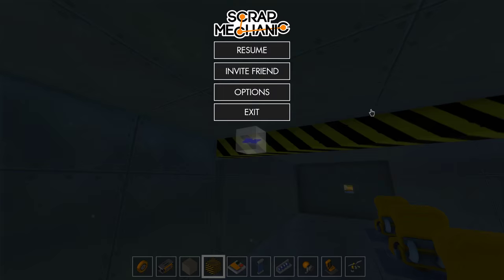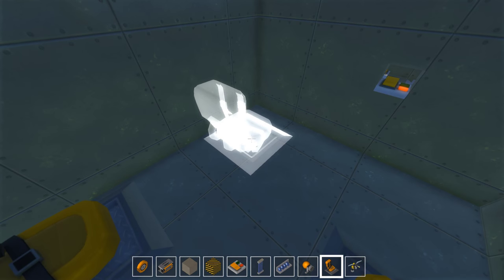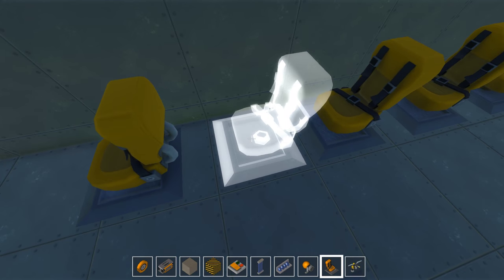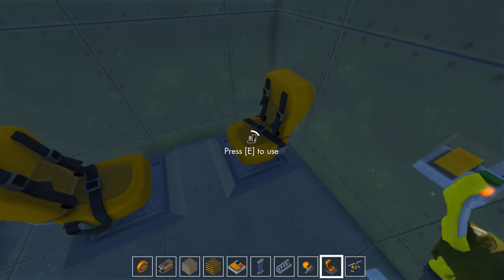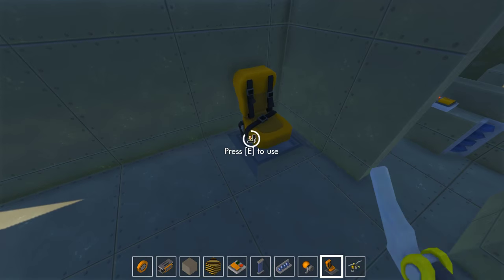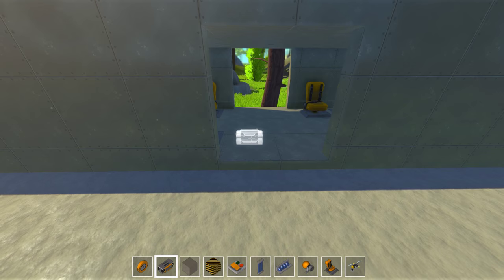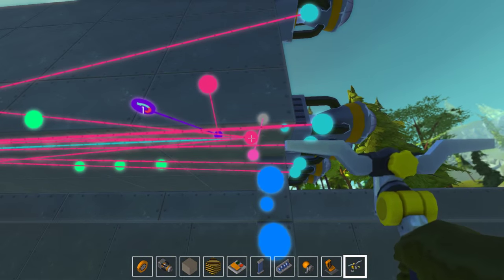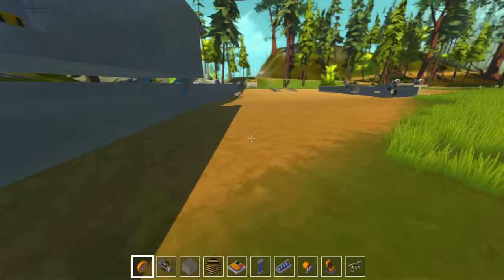More Thrust - Scrap Mechanic Gameplay - Part 77 [Let's Play Scrap Mechanic]